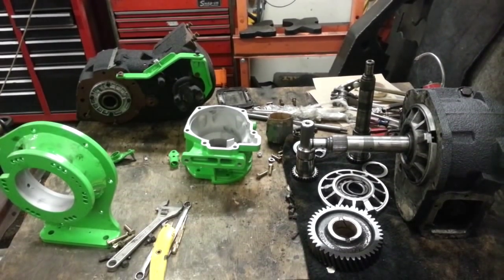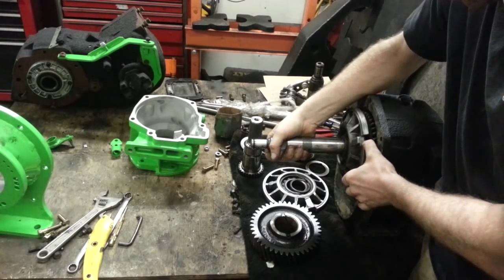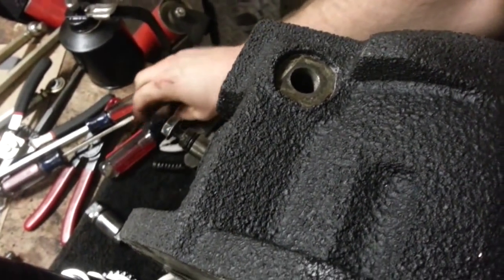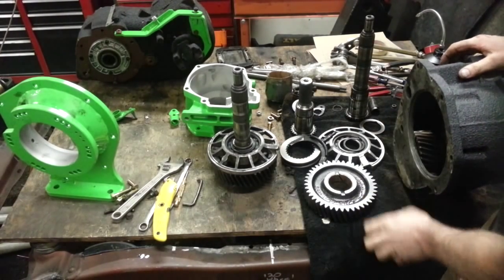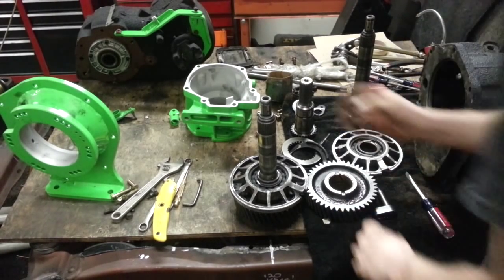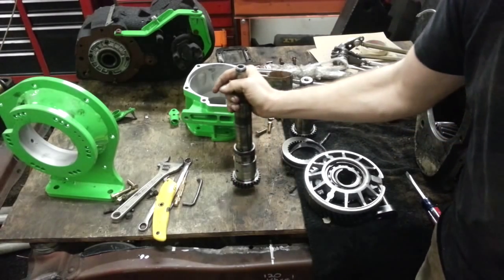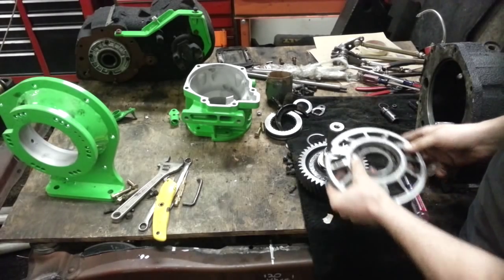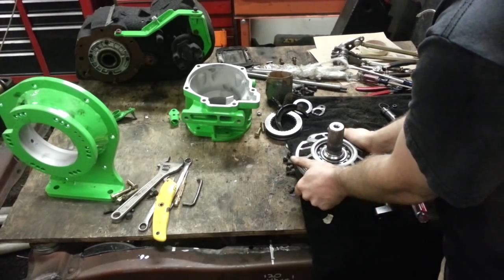New Process 203/205 doubler 4:1 low range part 2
How to "twin Stick" your 205